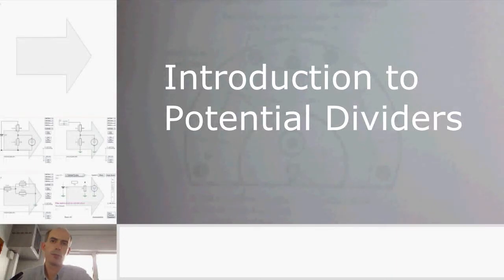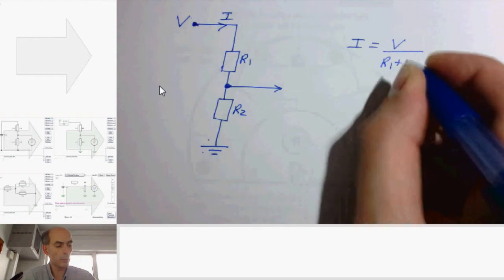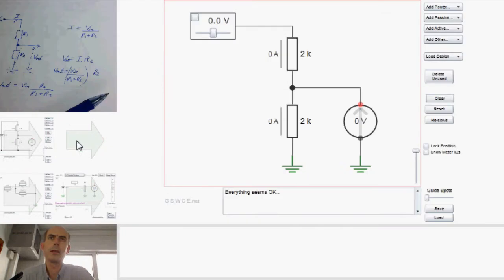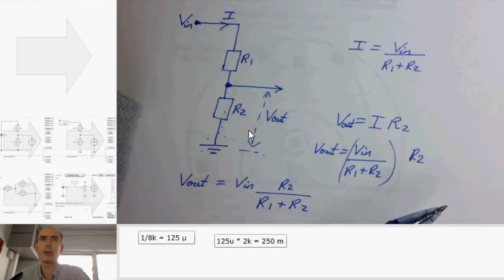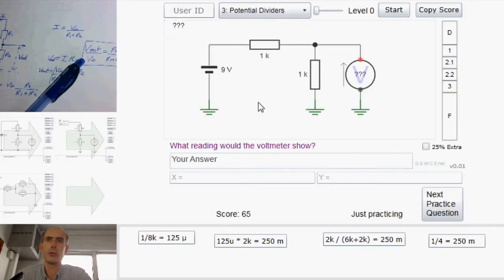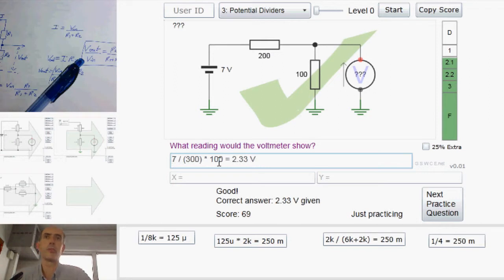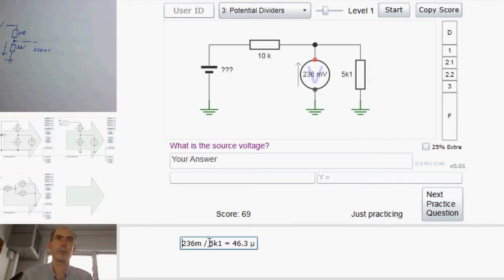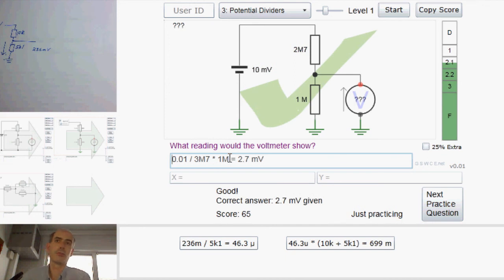Potential Dividers Intro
Introduction to Potential Dividers